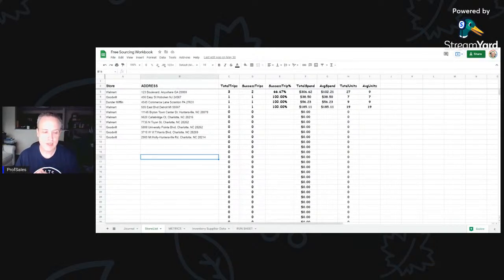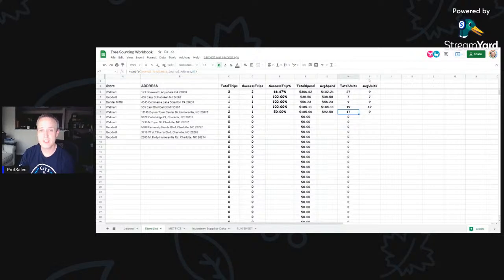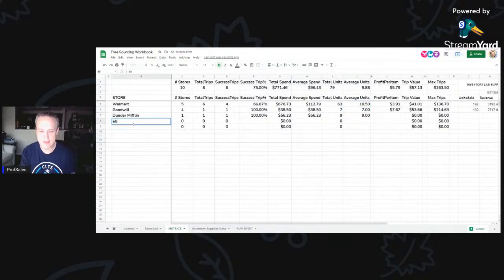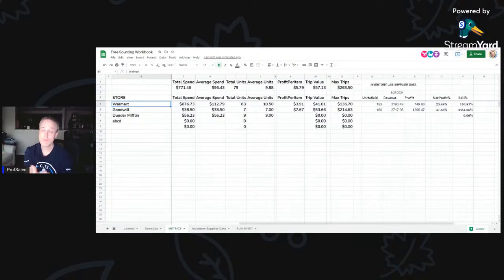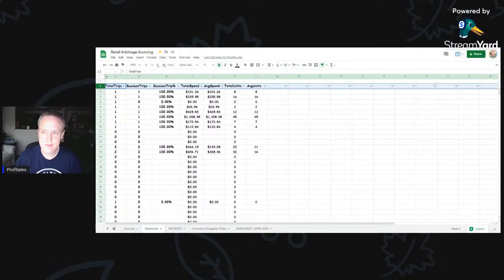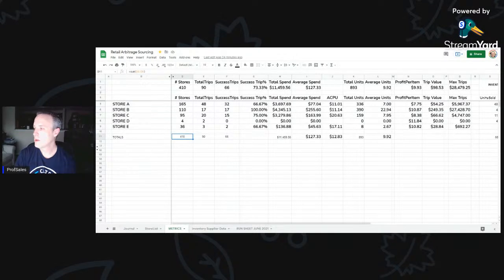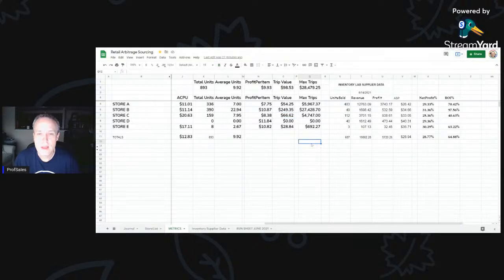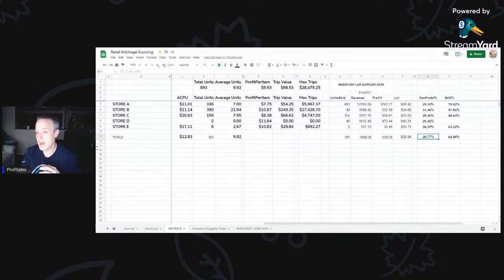Free Ebay Amazon Sourcing Google Sheets Tracking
Google Workbook

My Book Scanner

My Label Printer

Our Supplies

Accutek Scale

Light Kit

Packing Tape

Umbrella Light Kit

Tape Gun

All of our equipment

PROF SALES SPREADSHEET (Track your Ebay/Amazon results plus your Inventory)

OUR EQUIPMENT We are a participant in the Amazon Services LLC Associates Program, an affiliate advertising program designed to provide a means for us to earn fees by linking to Amazon.com and affiliated sites.